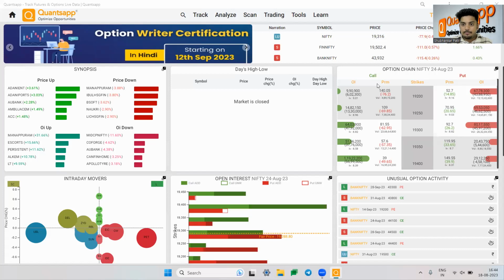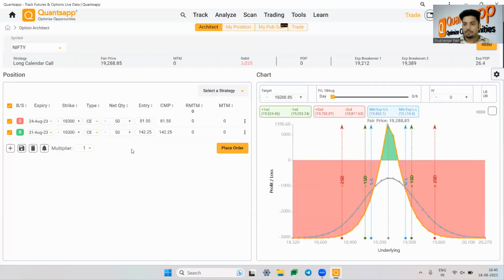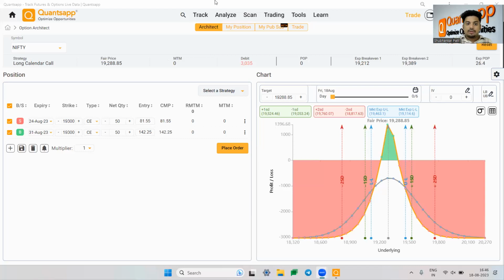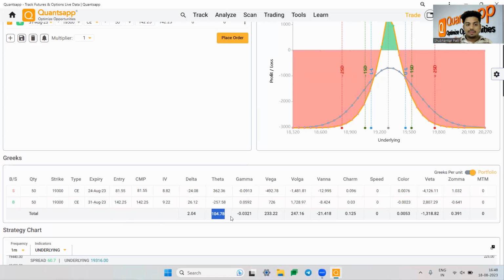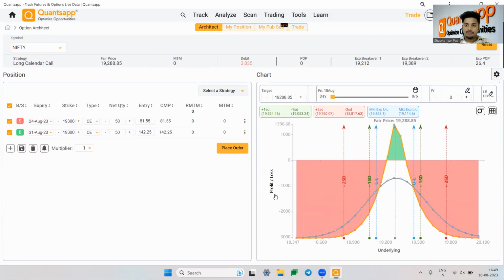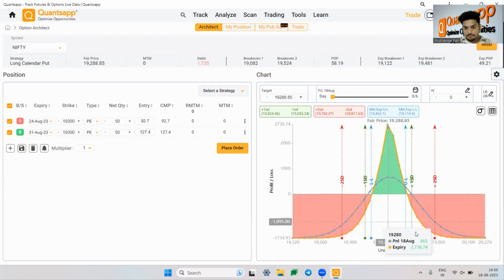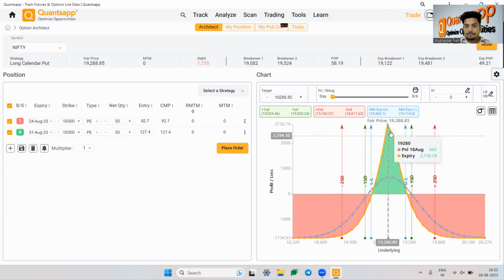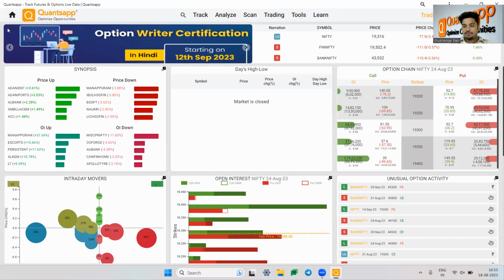Analyzing a Calendar Spread Trade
Calendar Call is also known as Horizontal Spread. It is a neutral to a bullish strategy wherein you buy long term option and sell near-term option of the same strike but different expiry. Which strikes to buy/sell for an effective strategy, especially when trying to incorporate a directional bias.

This video also explains option greeks, Theta, what it is, in context of option trading strategy. Also, theta dynamics and days to expiry relationship has been highlighted. How to approach option trading when volatility is low and take benefit of theta decay? This has been illustrated in the video, with the use of option calendar spread strategy. The benefits of option calendar spread strategy have been highlighted.

Be a data driven trader, rather than relying on gut-feel and intuition. Quantsapp tools help in achieving this mantra, with India’s largest options trading analytics platform, the option-based analytics is at your fingertips.

In this video:
00:00 Introduction
00:30 Understanding calendar spreads : Quantsapp Architect
02:08 Theta and its dynamics for calendar spread
05:37 When to deploy options calendar spread on NSE?
07:45 How to incorporate directional bias?
09:32 Closing remarks